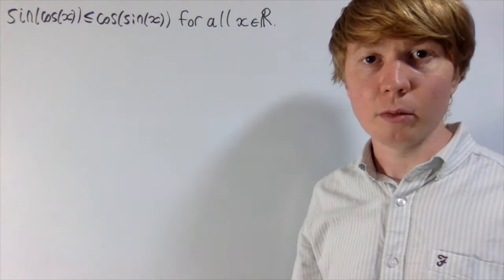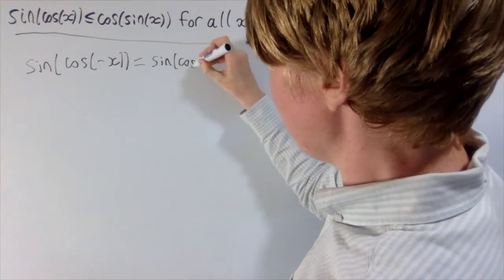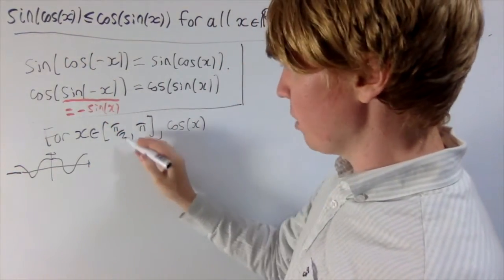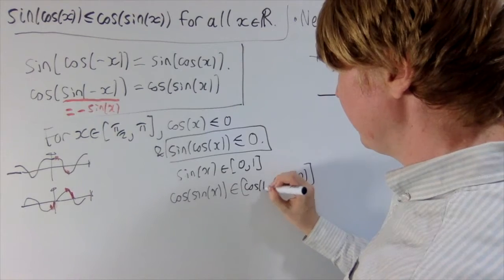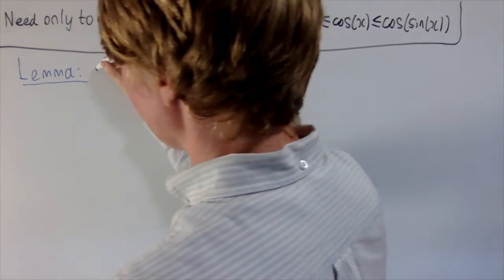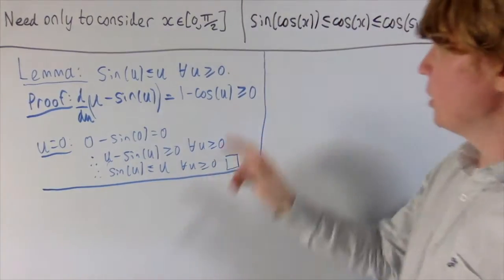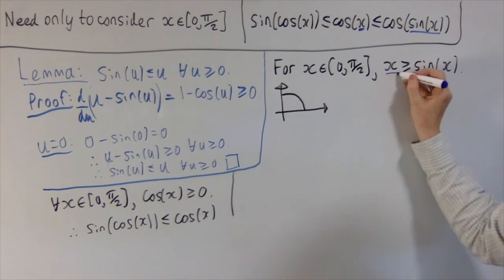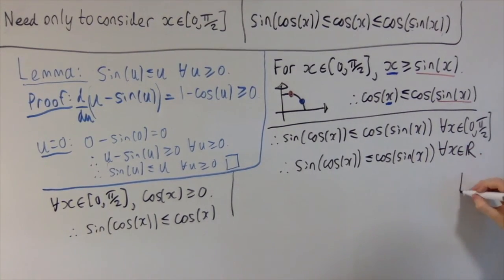sin(cos(x)) ≤ cos(sin(x)) proof